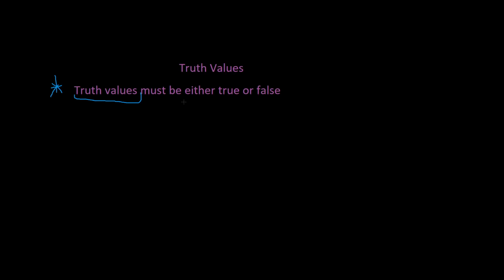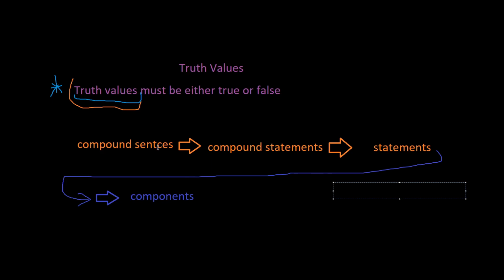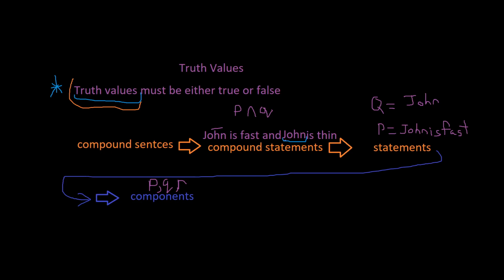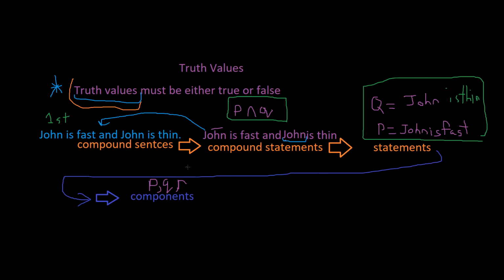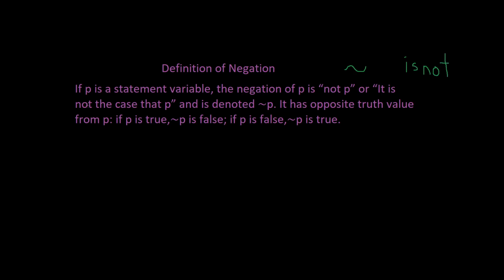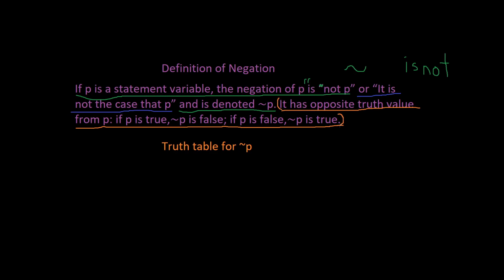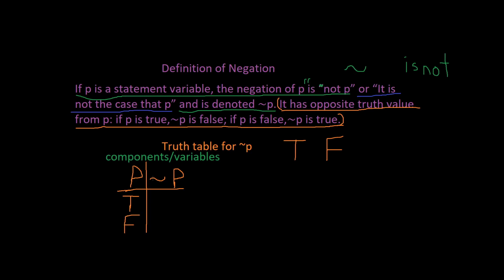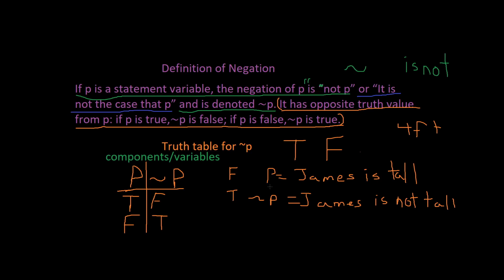[2.1] Discrete Mathematics (part 4) The Logic of Compound Statements: ...or, and,truth values,...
In this video, I teach the basics of statements, compound statements, truth, falsehood, truth values, negations, conjunctions, neither-nor, but, disjunctions, inequalities and (symbols/components/variables). These ideas are the foundation of logic and our future understanding of proofs, definitions, and various other ideas. Teaching these foundational skills of logic takes time. If you are struggling then, please reach out for help by me (or someone else) and try rewatching the video again (or another video). I promise you that it will improve your skills in logic.